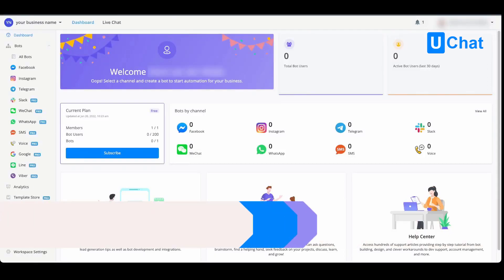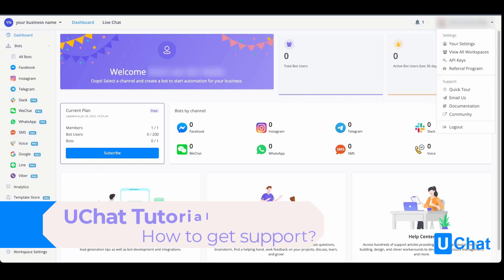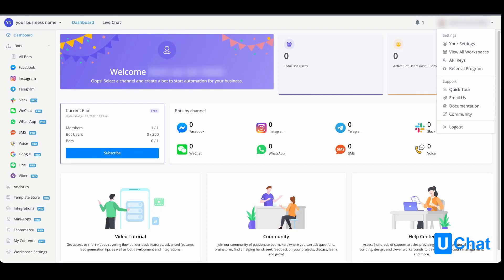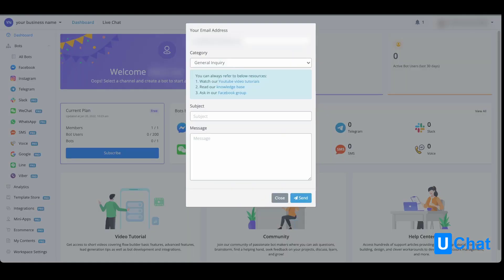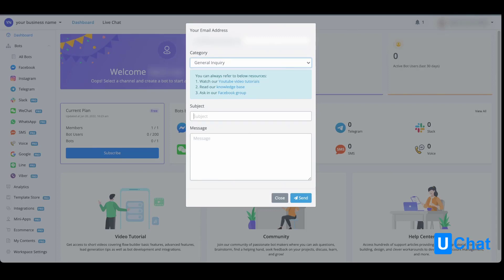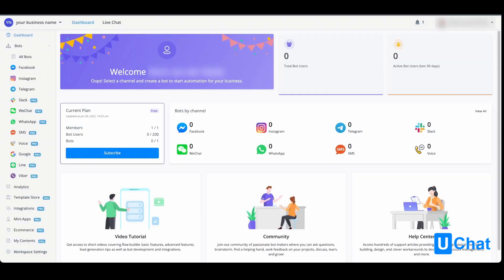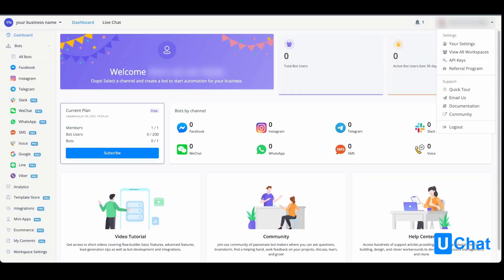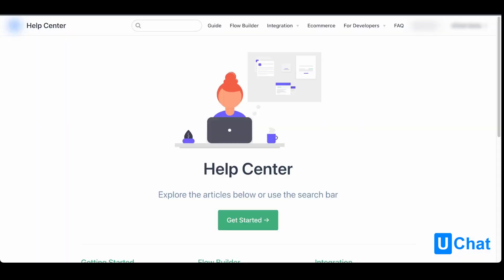UChat Basics Course New Series - 4. How to get support